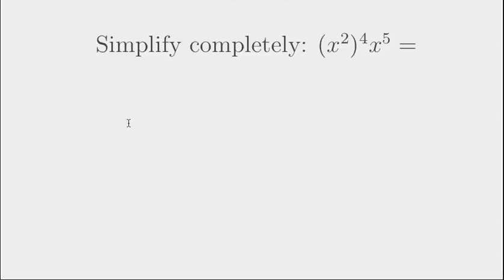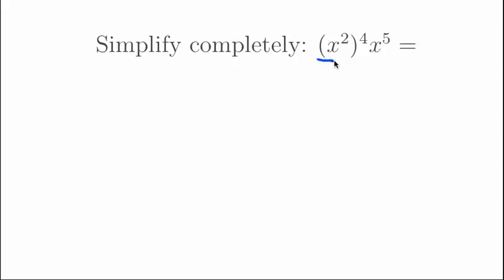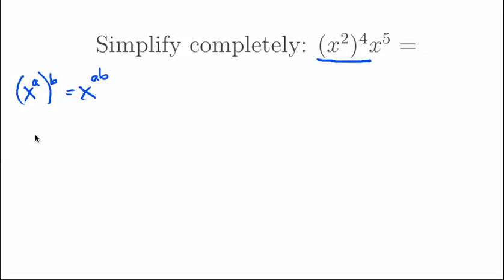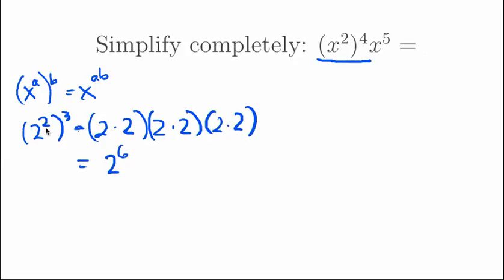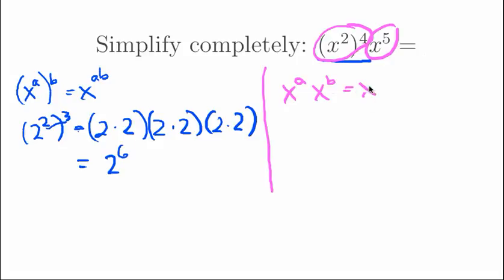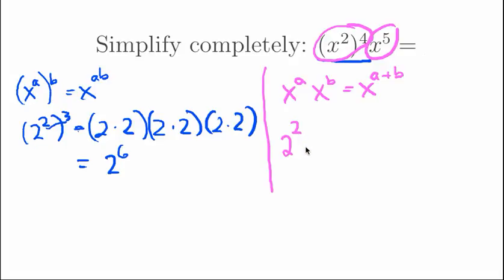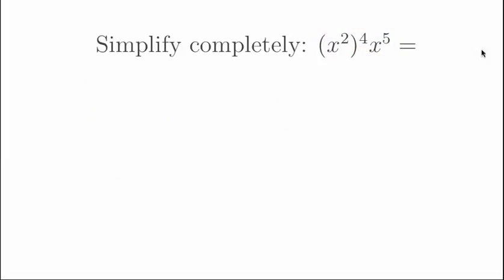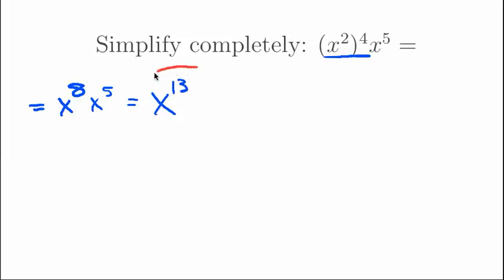Mastery Exam AA, practice version 1, problem 3 walkthrough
Complete solution to problem 3 of Mastery Exam AA, practice version 1. For students in MAT 135 (Calculus) at Franklin College.